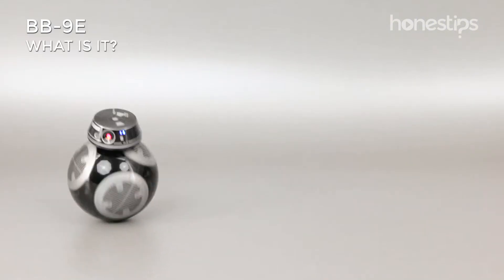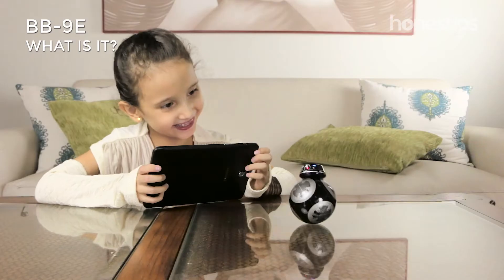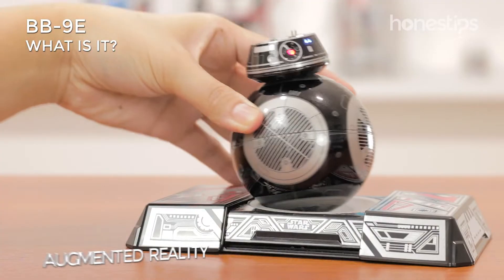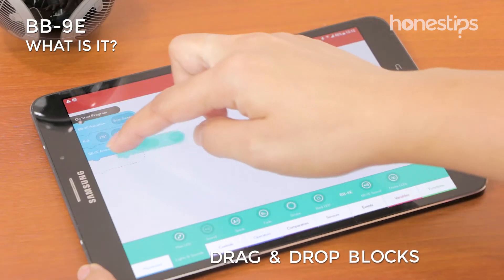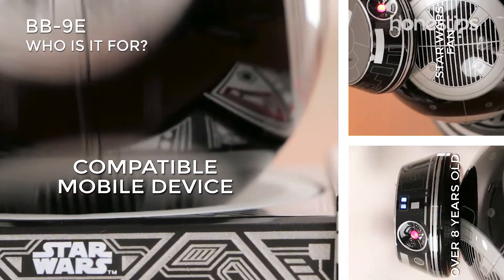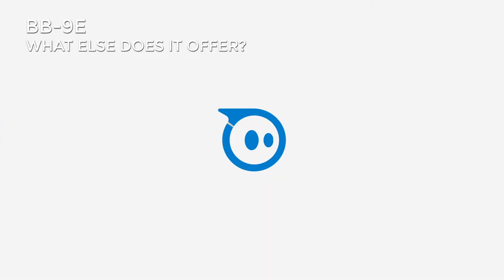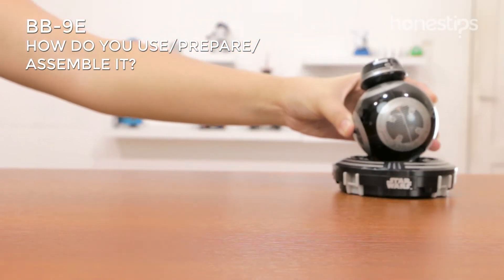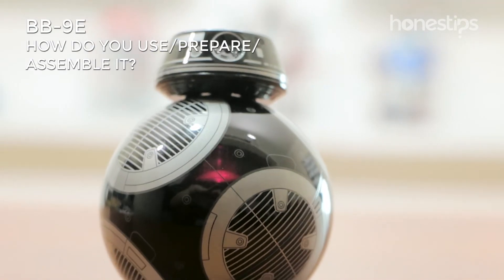BB-9E by Sphero. Quick Overview.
Explainer video of BB-9E, that allows you to play with the menacing droid of the First Order. See the price

BB-9E by Sphero

BB-9E is a miniature replica of the droid from the Star Wars movie The Last Jedi and is BB-8’s counterpart.

With this droid, which is at the service of the First Order, you can be part of the Star Wars universe from the dark side of the force. You will have lots of fun as you play with it and discover its personality through its animation features.

Two apps allow you to play with BB-9E:

With the Star Wars Droid App, you can explore hostile territory and check the data that your droid sends back to the app. You can place BB-9E on the droid trainer and use augmented reality to navigate the “Supremacy” spaceship. You can also drive it freely and create adventures on unknown planets.

With the “Sphero Edu” app, you are in programming territory. You can draw strokes on the screen or use drag-and-drop blocks that represent code, some of which have exclusive BB-9E animations. If you feel ready for a more advanced level, you can learn JavaScript and write your own program in text.

If you are more than eight years old, a Star Wars fan, and have a compatible mobile device, BB-9E is for you.

What else does it offer?
BB-9E comes with an inductive charging base, USB cable, the droid trainer, and a legal guide.

With the “Sphero Edu” app, you can find a vibrant community of users sharing ideas and projects.

How do you use, prepare, and assemble it?

Place the body on a flat surface. The head attaches to the upper body with magnets. Place the heavy part of the droid on the charging base connected to a power source until its internal battery is fully charged.

Activate the Bluetooth of your mobile device, open the app near BB-9E, and connect it to wake it up. To calibrate it, direct the blue light toward you. When the battery is low, it will flash a red light.